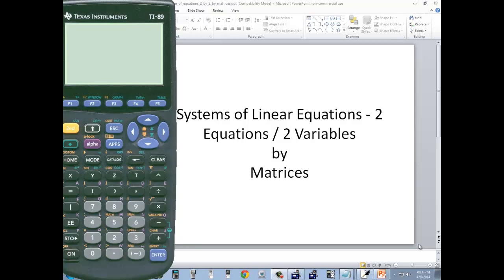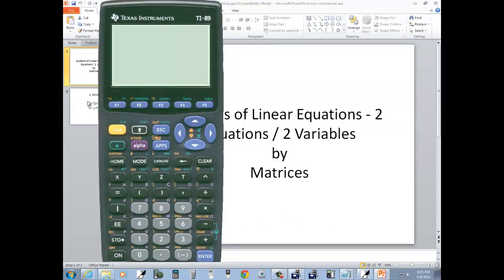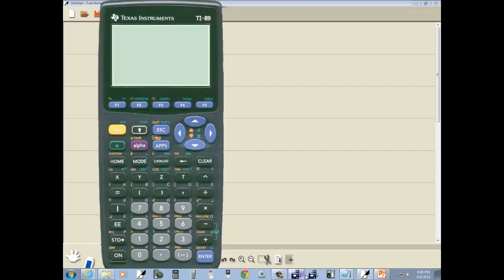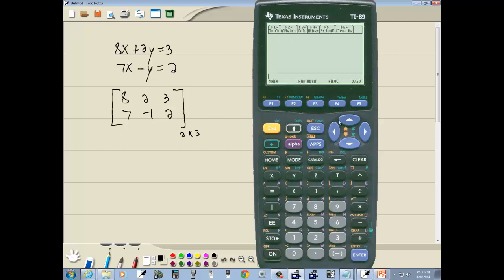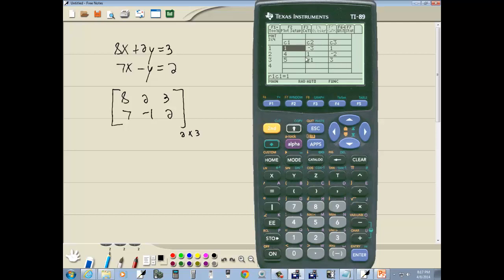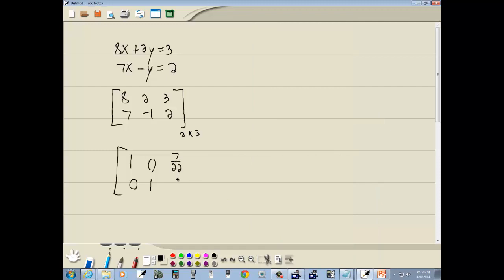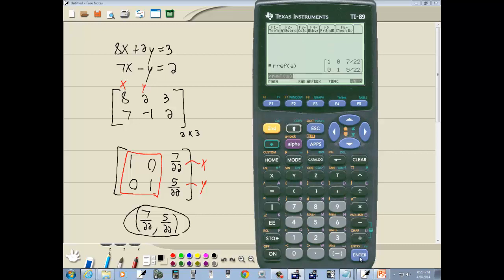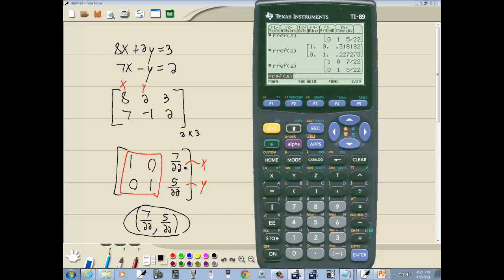Technology in College Algebra - Systems of Linear Equations - Two Equations - Two Variables - By Mat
Technology in College Algebra - Systems of Linear Equations - Two Equations - Two Variables - By Matrices - TI-89.